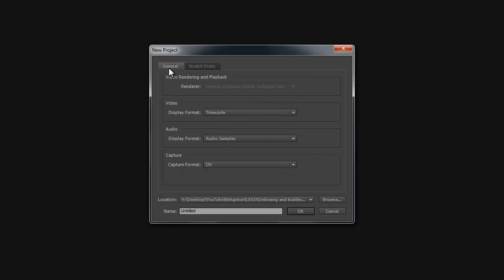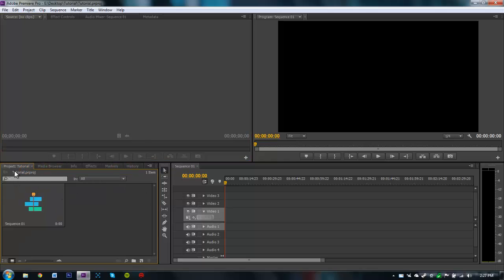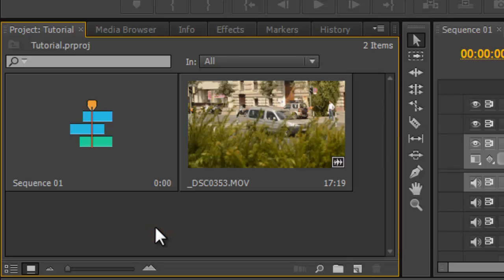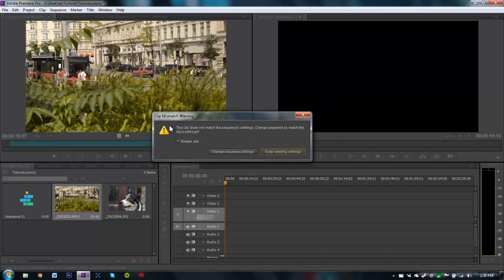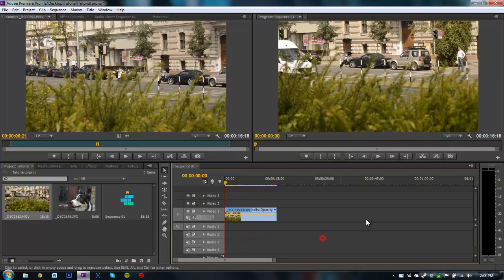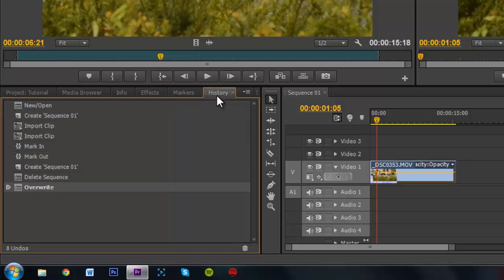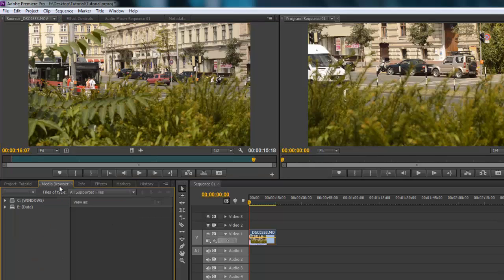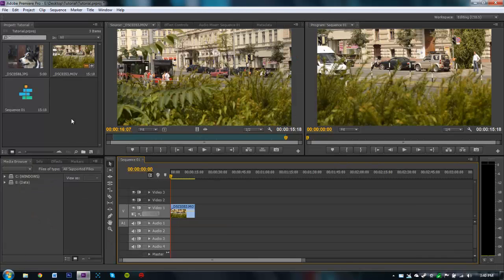Adobe Premiere Pro CS6 Made Easy - Tutorial 1 - The Interface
Premiere Pro like most high end programmes has the problem of being very intimidating to new users so I have decided to make a new guide (totally free) aimed at solving the mysteries within Premiere Pro. In this instalment I go over the UI and the interface.

If you find this video helpful please click or tap that like button.